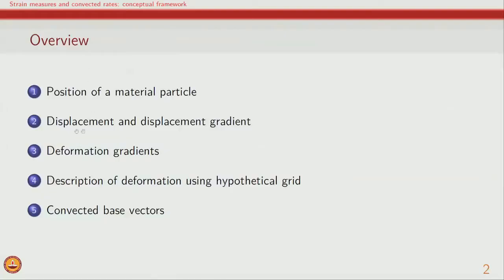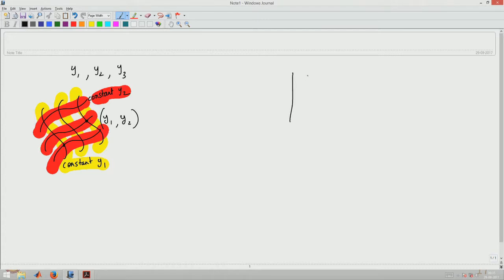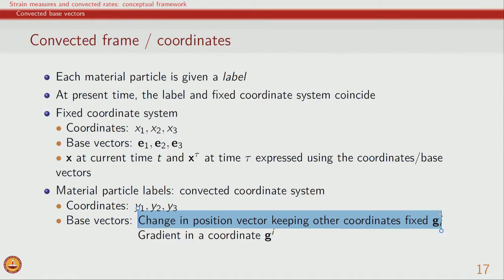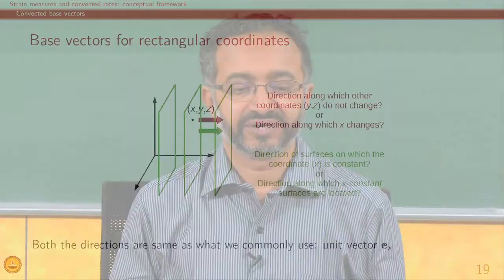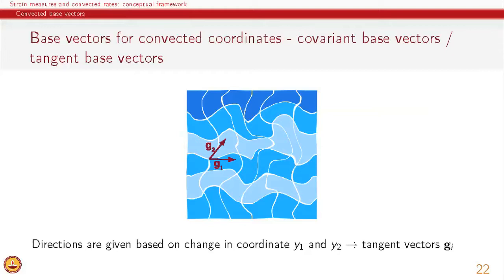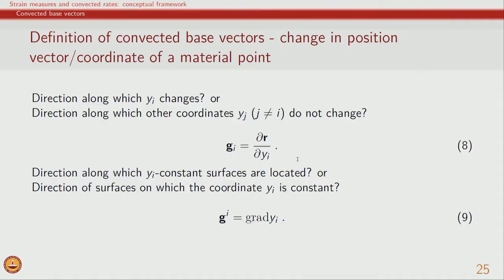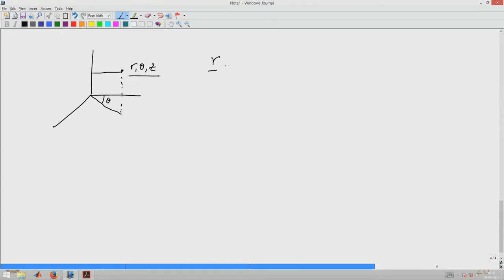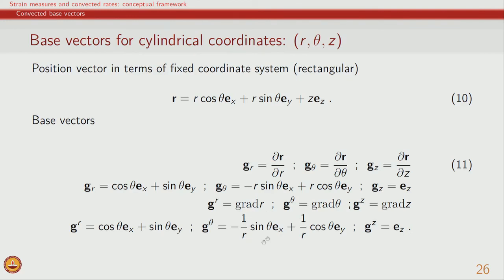Strain and convected rate 3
IIT Madras